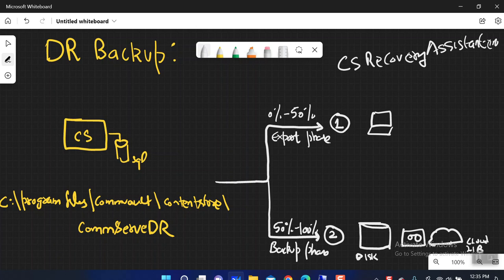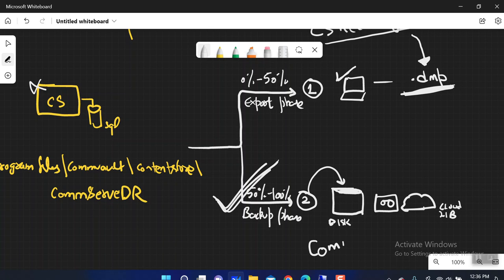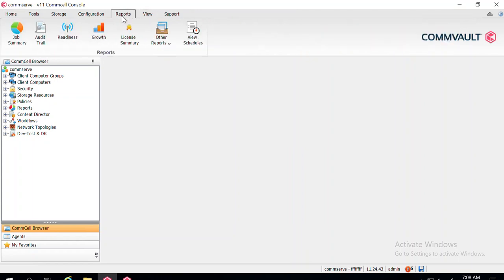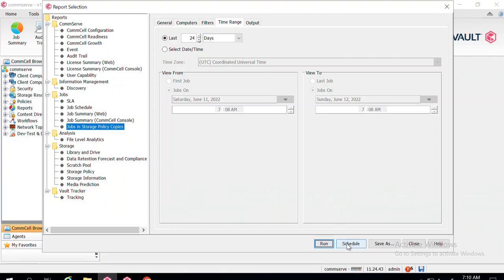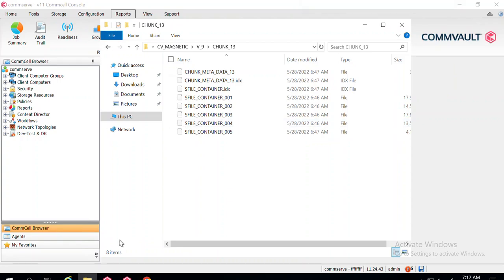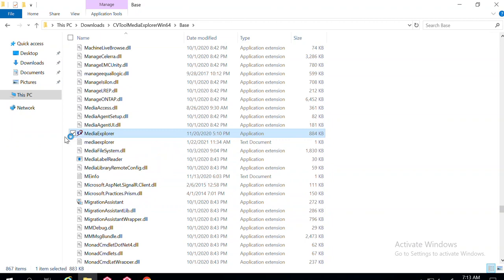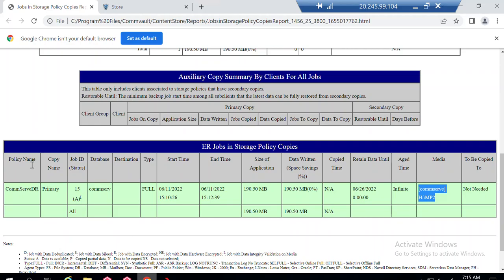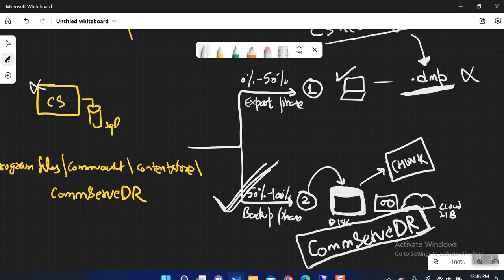Commvault DR backup - MEDIA EXPLORER TOOL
This video explains you how to extract DR backup ".dmp" files from your disk library\Tape library backups which was written during the backup phase of DR backup.